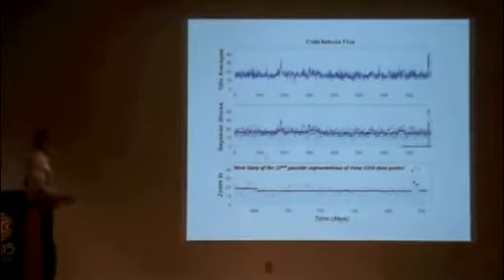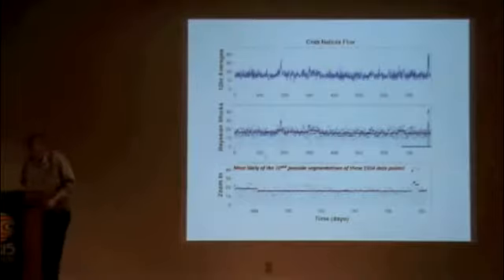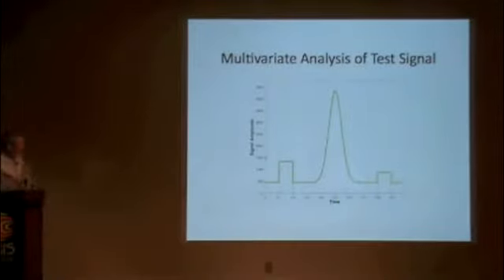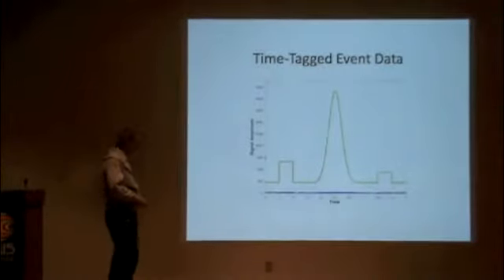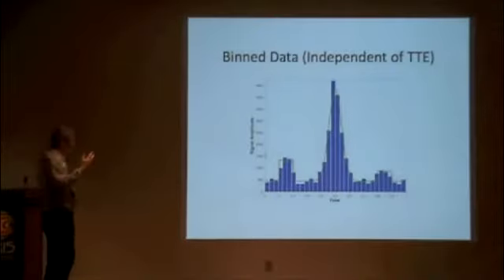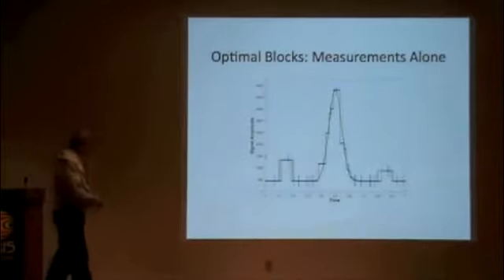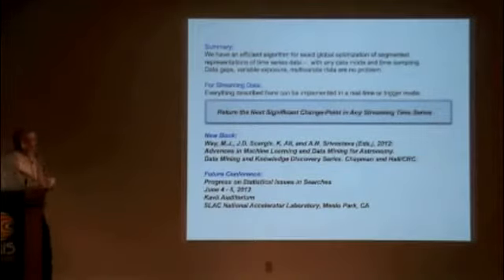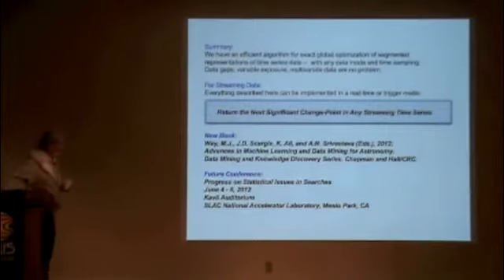From Data to Knowledge 108 Jeff Scargle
Slides: Jeff Scargle: Bayesian Blocks: Segmented Models for Detecting and Characterizing Transients in Streaming Time Series. A.

Jeff Scargle from NASA Ames discusses new developments in time series analysis in this short course ( 7, 2017).